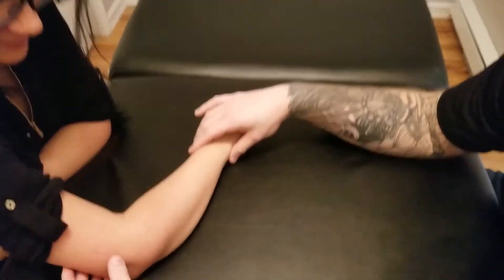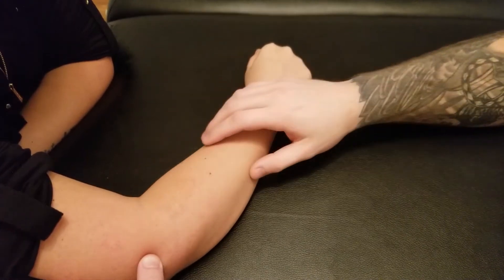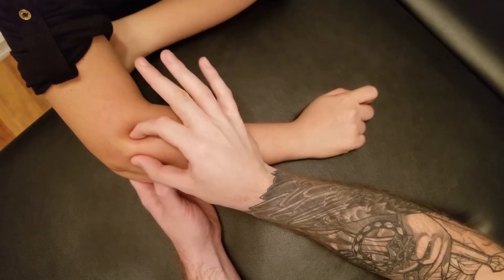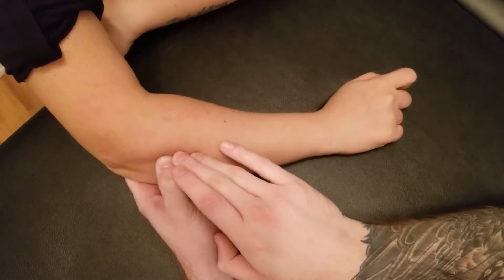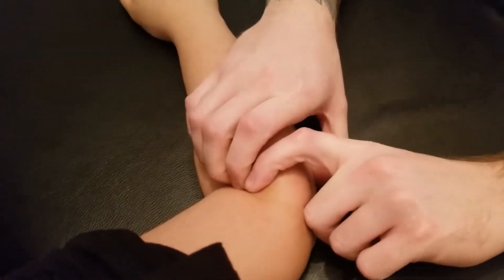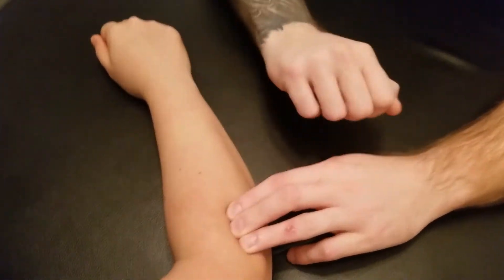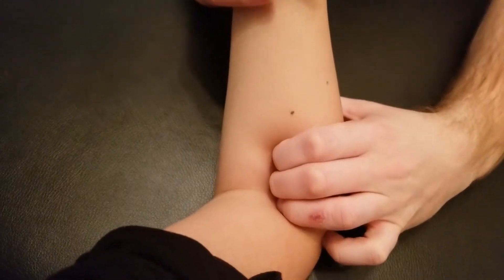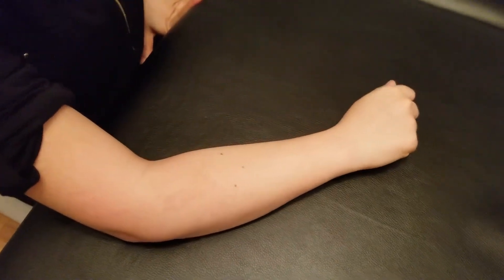Muscle Palpation - Supinator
This is a detailed, step by step, description on how to palpate Supinator by Keith Bootsma, RMT.

Origin:
1- Lateral Epicondyle of Humerus
2- The Supinator Crest of Ulna

Insertion:
Proximal 1/3 of Lateral Surface of Radius [Superior to Supinator Tubercle]

Functions:
1- Supination of the Forearm @ the Radioulnar Joints

Nerve:
Radial Nerve